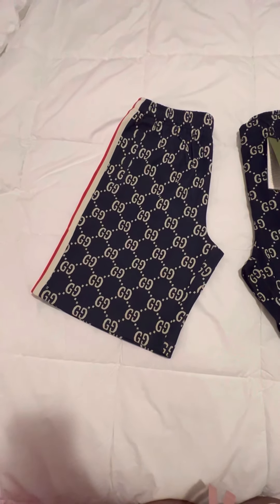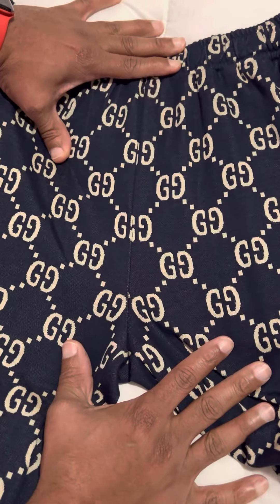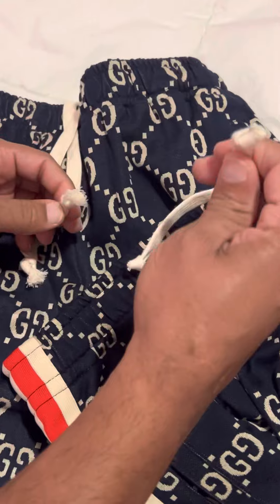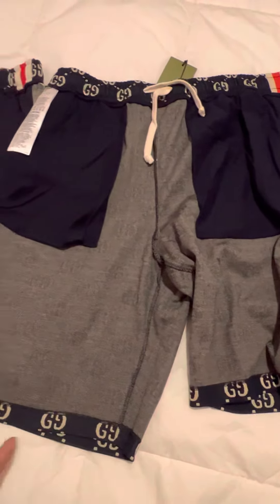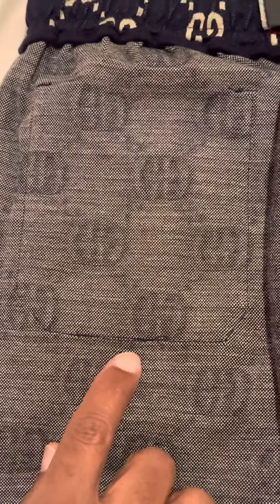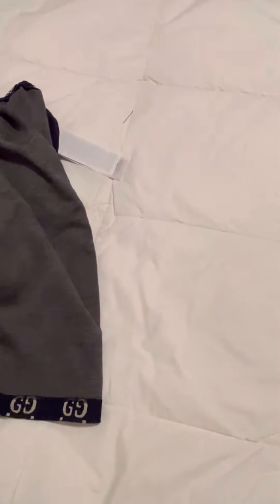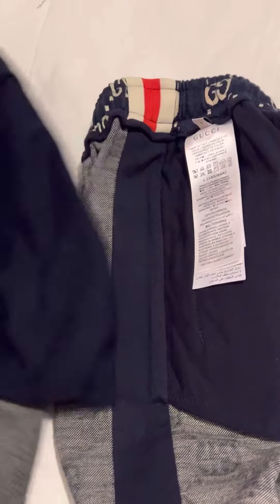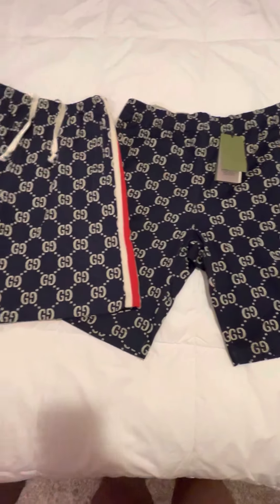Review of Gucci GG Jacquard shorts original vs replica fake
I purchased the replica pair on eBay hoping they were real so, I purchased the original to compare and contrast. Replica costs $500 and the original was $1100 on the Gucci website.